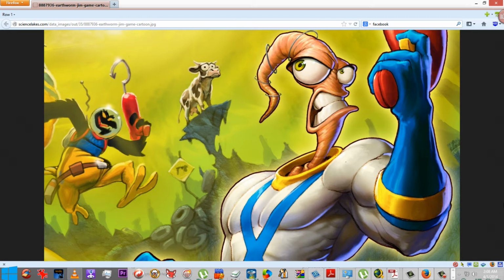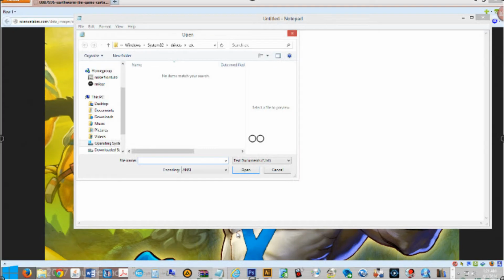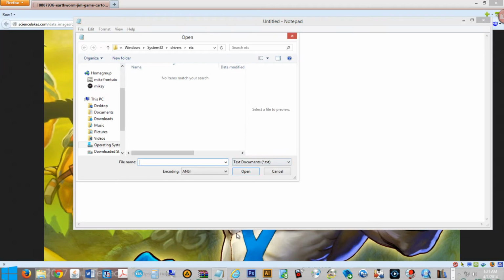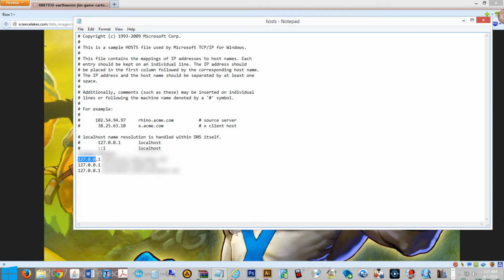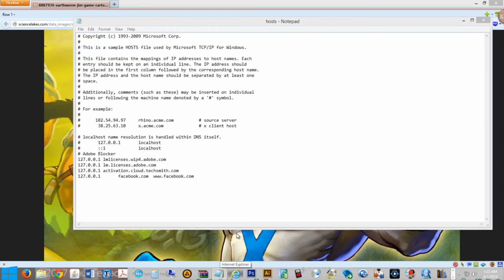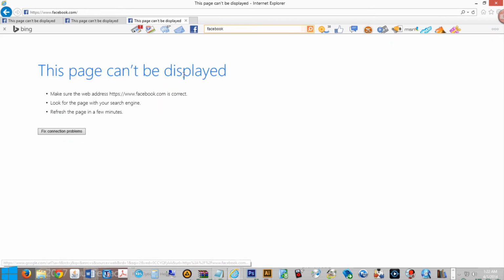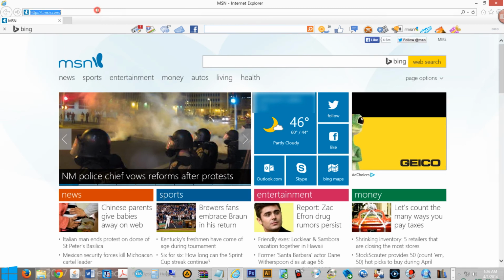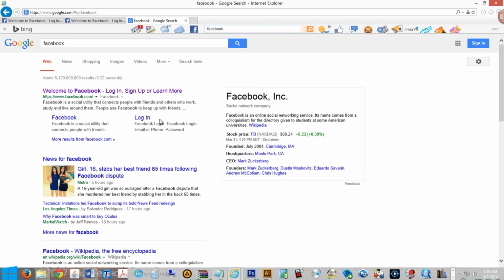Video 3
How to- April Fools day prank to play on co workers, block websites